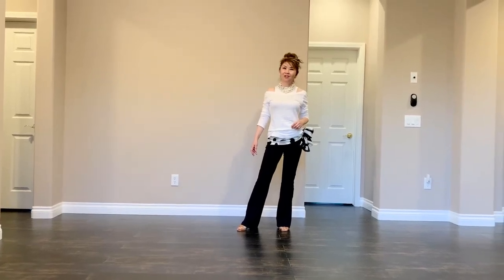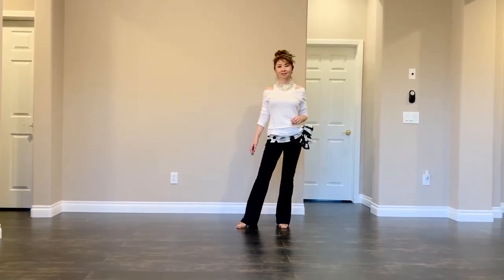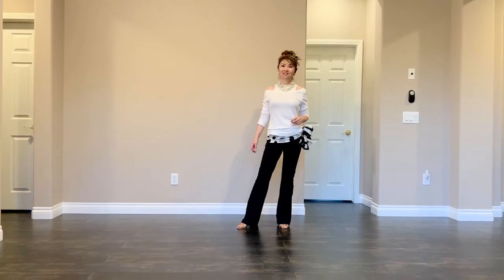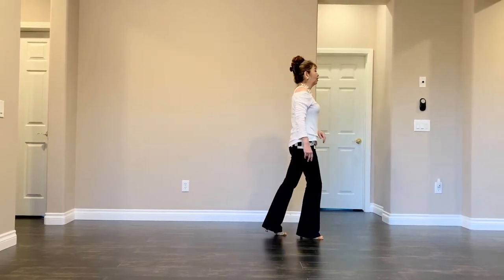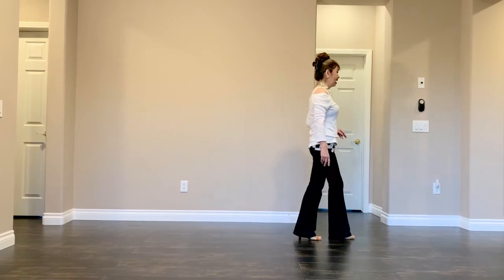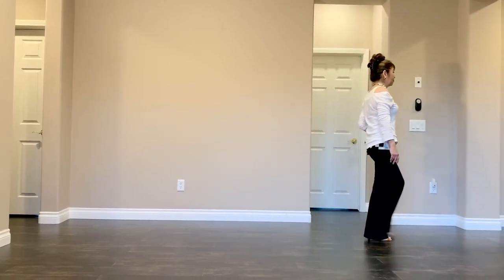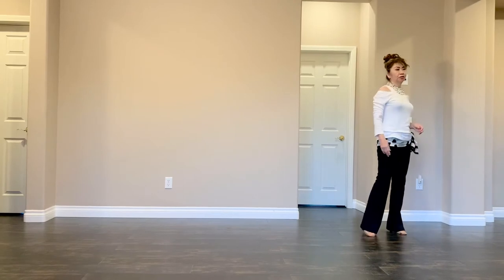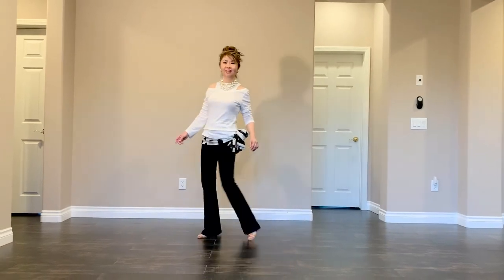Hello Dolly - Line dance tutorial